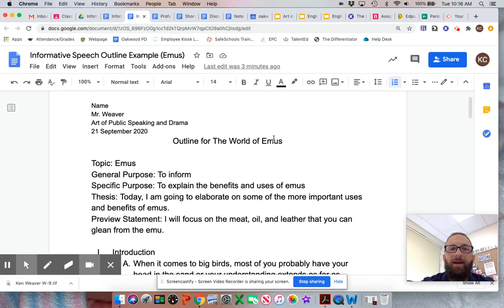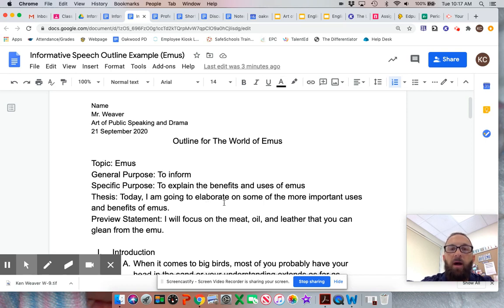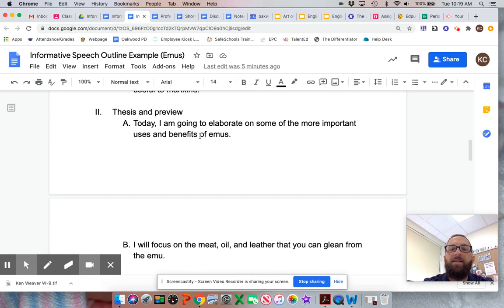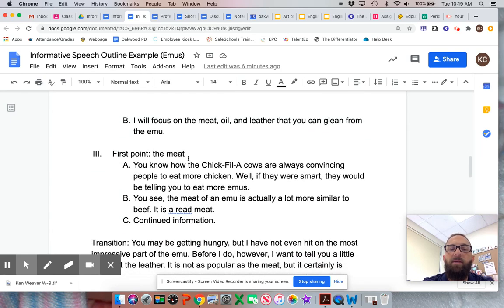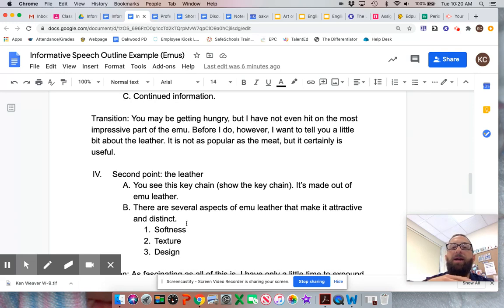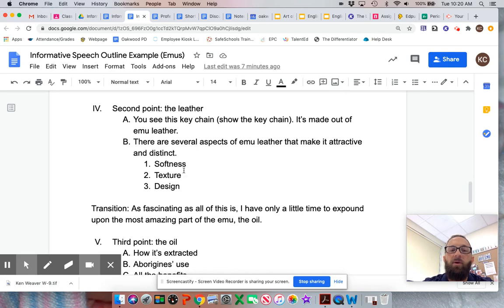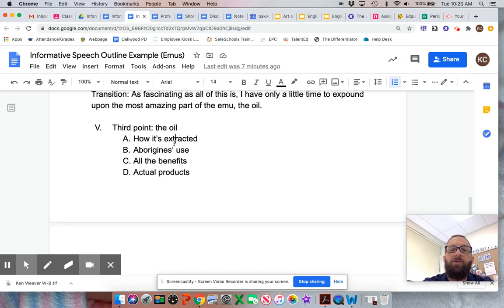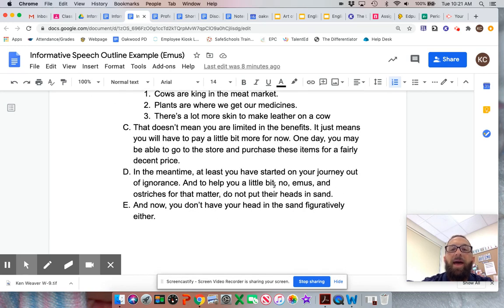Making an outline for informative speech